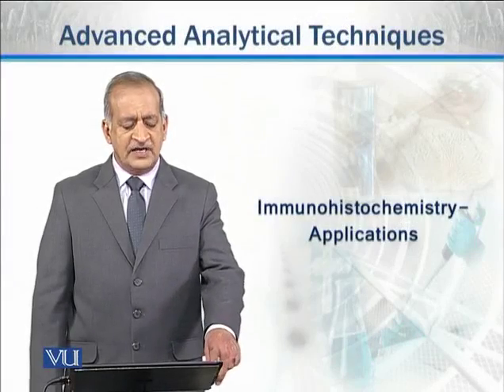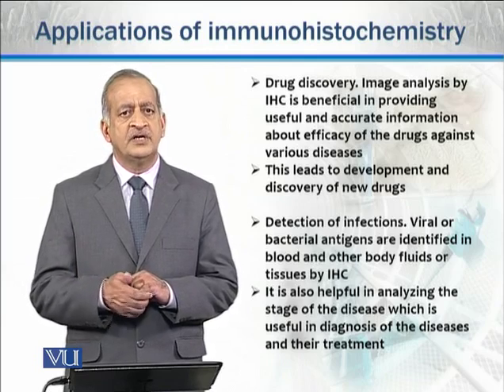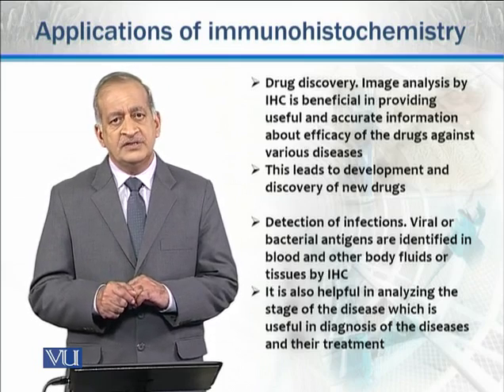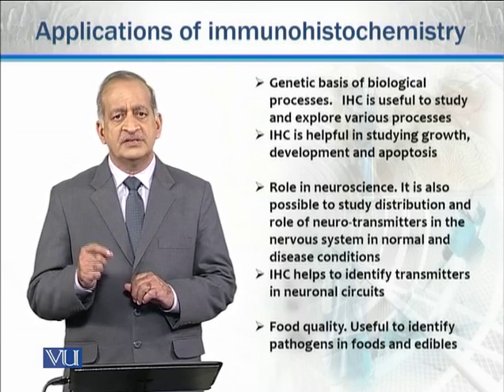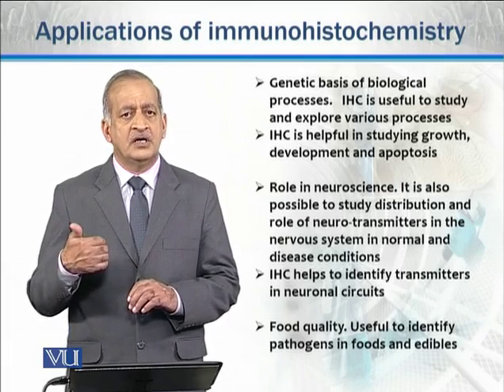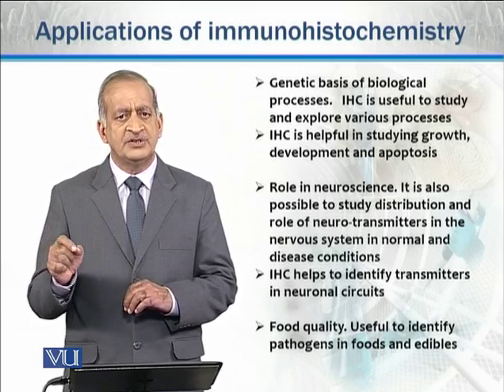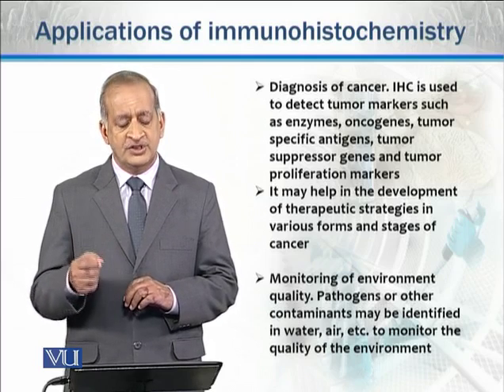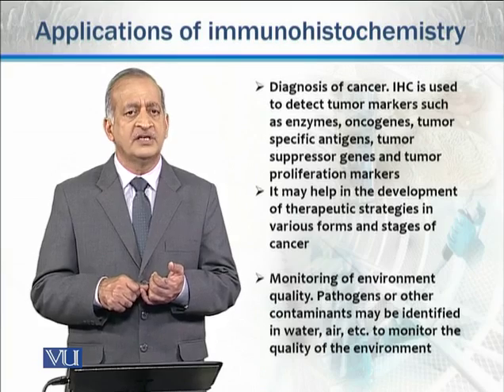ZOO731_Topic150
Topic: 150